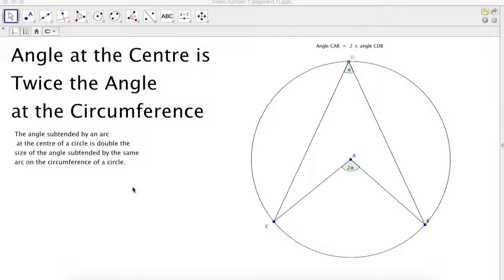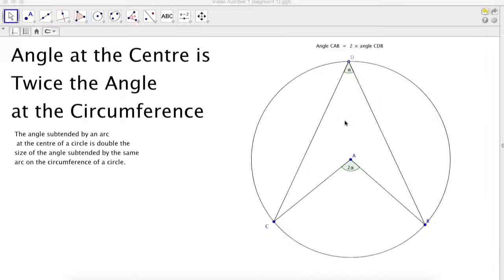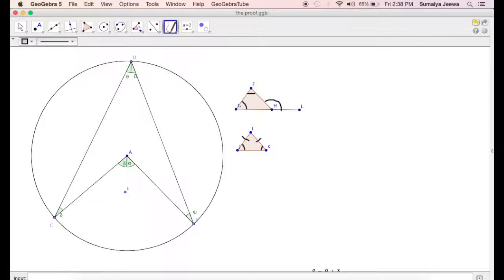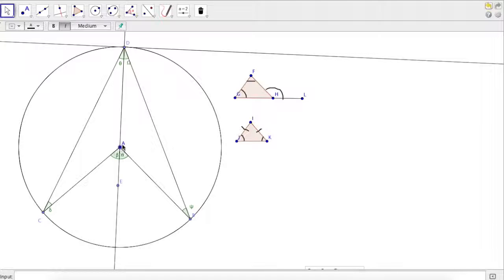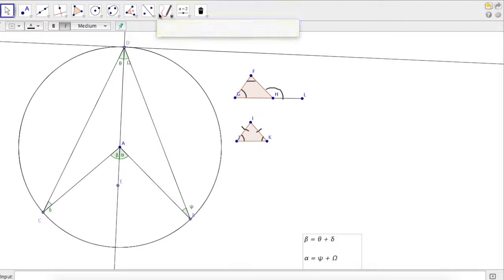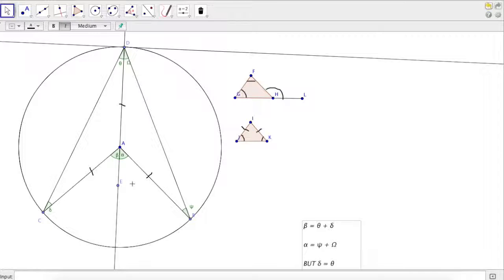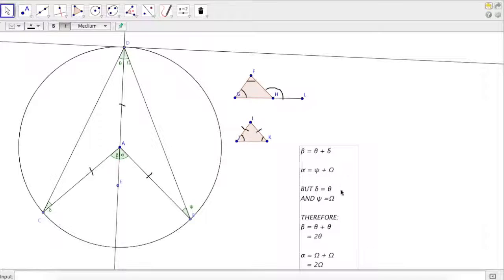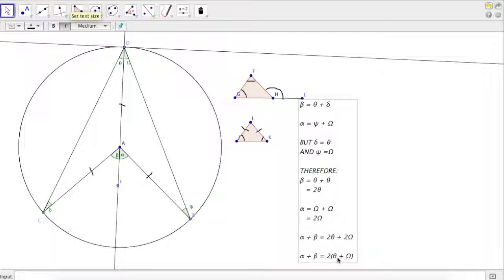Euclidean Geometry Angle at Centre Twice Angle at Circumference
Khan Academy Talent Search